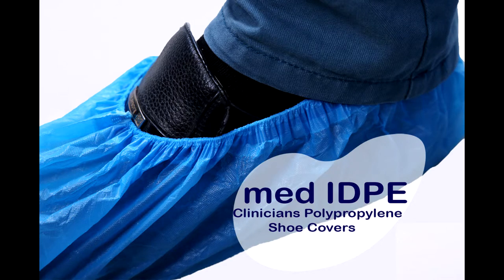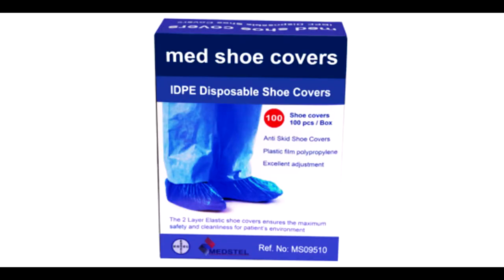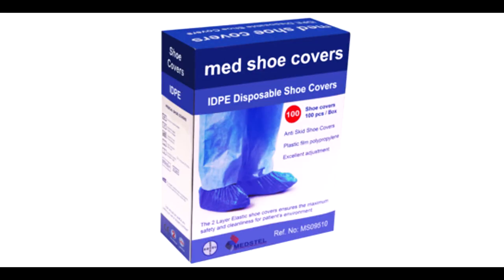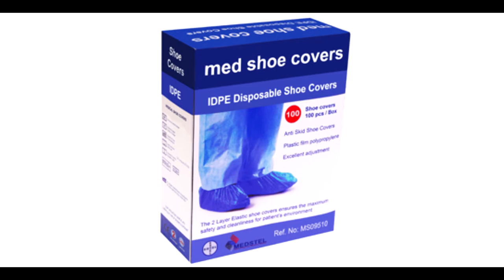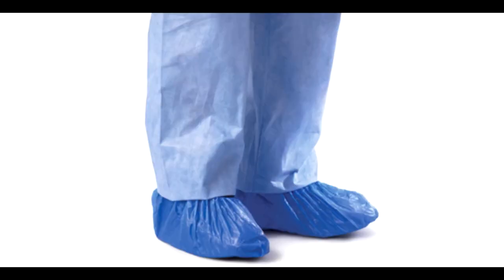Medstel - Med IDPE Shoe Cover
The MEDSTEL shoe covers are made from IDPE film polypropylene material that resists high levels of fluid.  In medical settings, spills can occur unexpectedly. To prevent unsightly stains or unsanitary conditions, MEDSTEL IDPE shoe covers can play an essential role.

Our shoe covers come from a quality manufacturer and high quality processing. The MEDSTEL shoe covers are a 'one size fits all,' up to a men's size 47. Our Shoe covers can be used for all medical applications.

To keep your staff safe, look at MEDSTEL shoe covers.